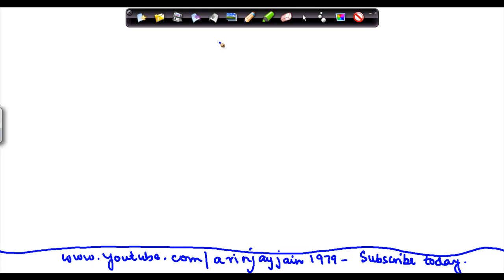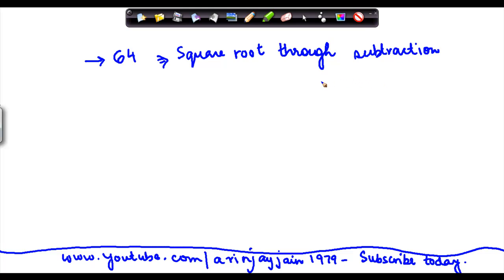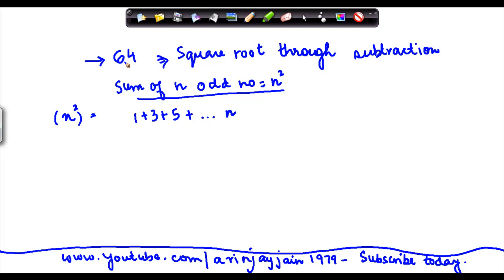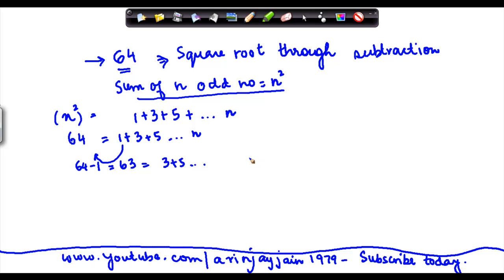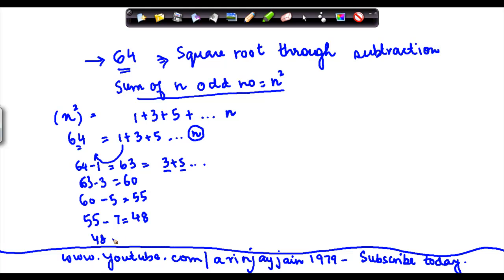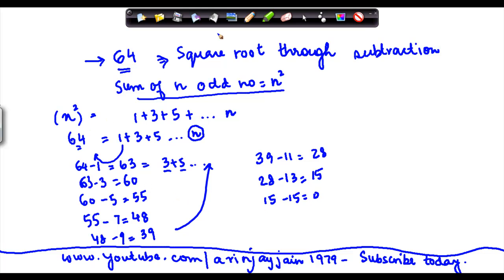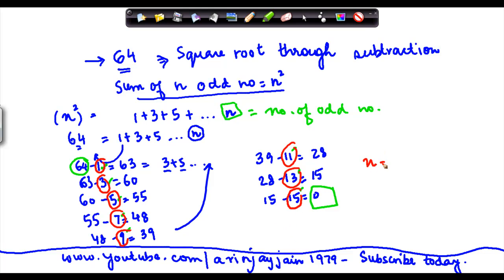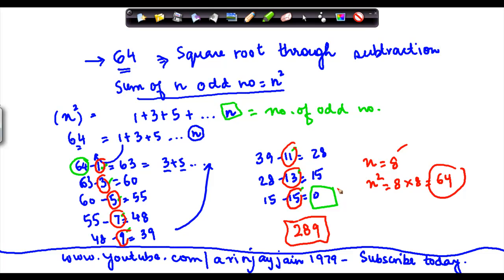Finding sqaure root through subtraction - Number System - Maths - Class 8/VIII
Learn About - Finaing sqaure root through subtraction - Number System - Maths - Class 8/VIII - ISCE|CBSE